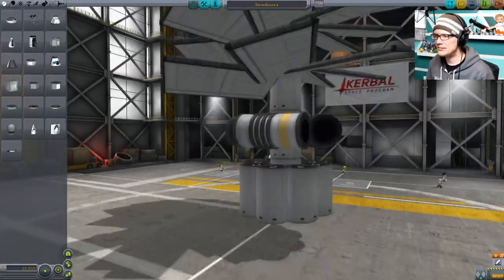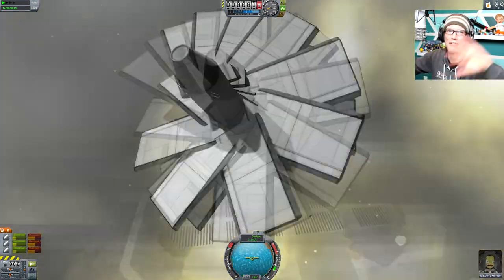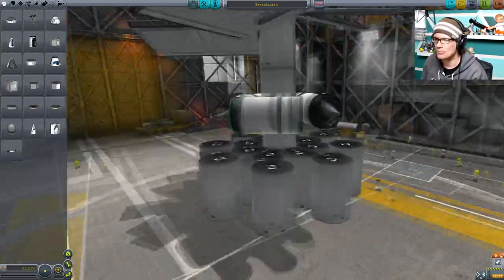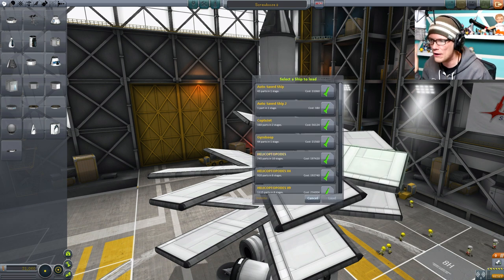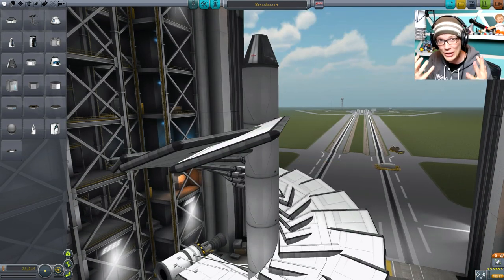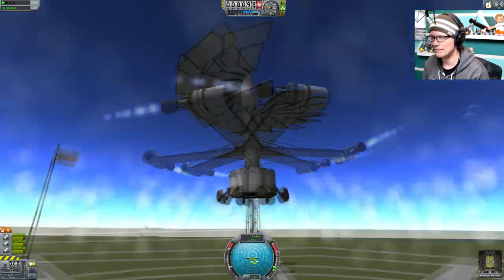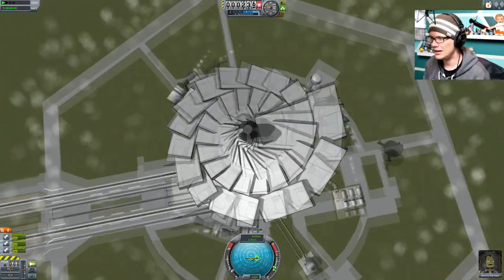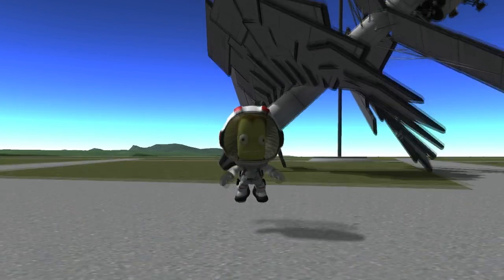Secret Project: Screwloose! | Kerbal Space Program | Part 5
Kerbal Space Program, Part 5: Today Hank Green shows off a secret project he has been working on in Kerbal Space Program!